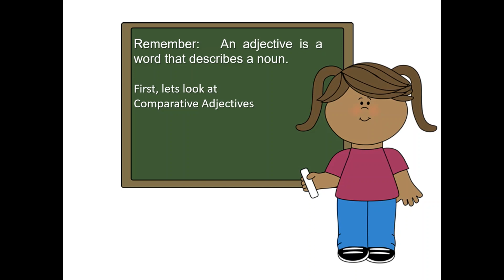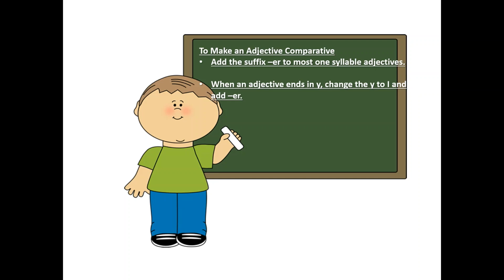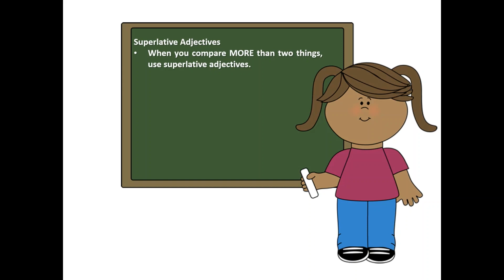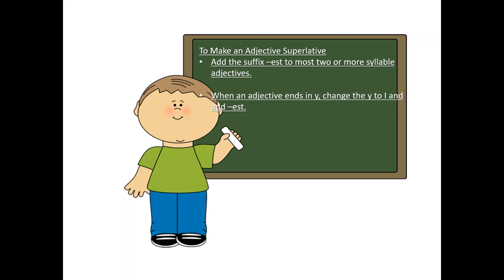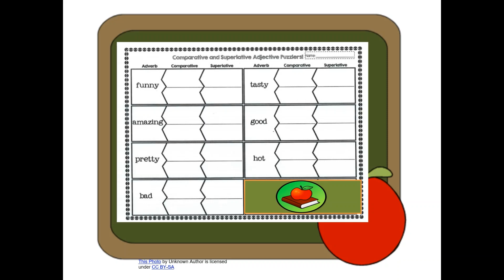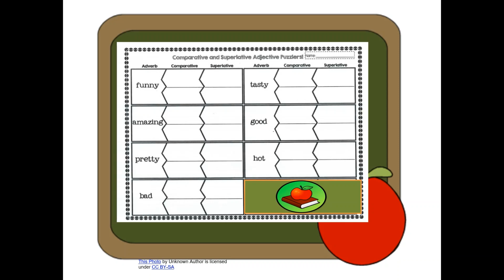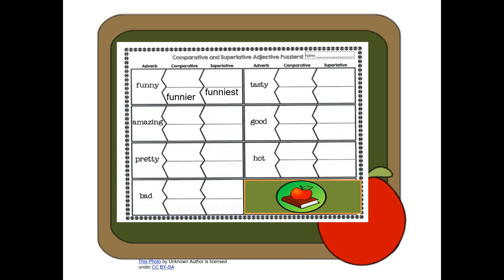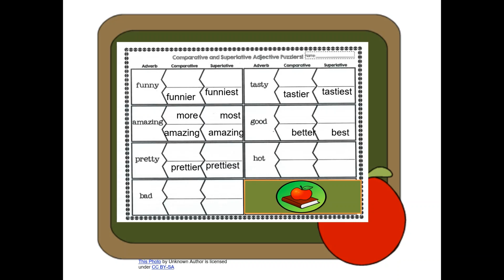Grade 3 Comparative and Superlative